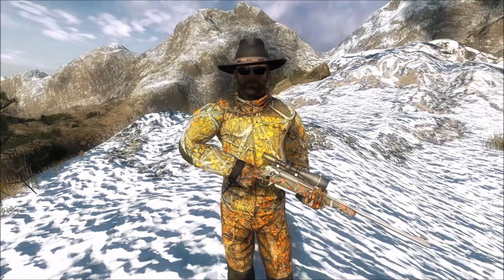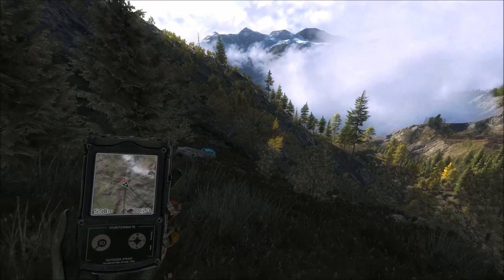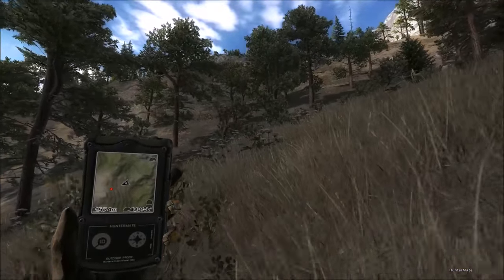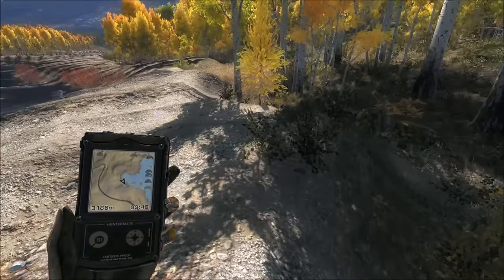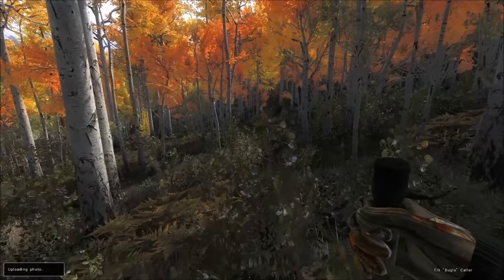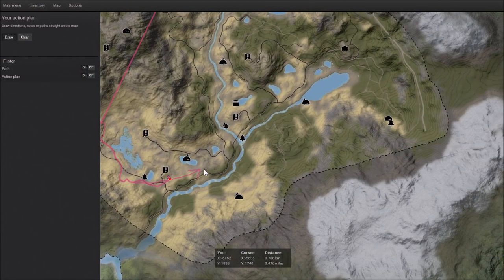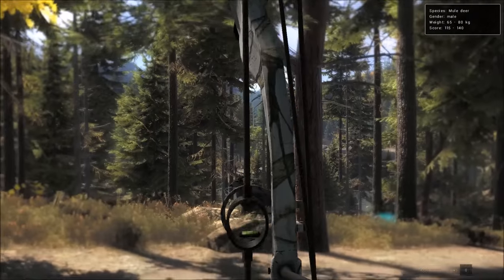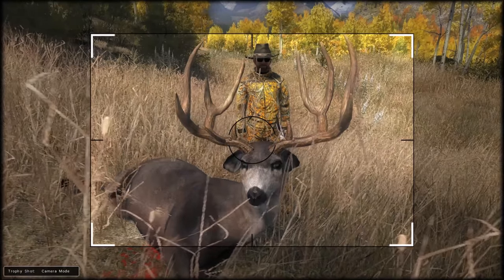Let's Go Huntin' #30 | theHunter 2016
Episode 30 of Let's Go Huntin' brings us to Timbergold Trails to test our luck against bighorn sheep, rocky mountain elk, mule deer, and grizzly bear!